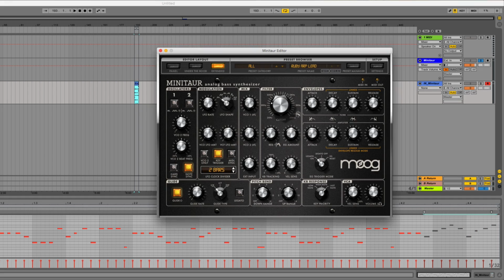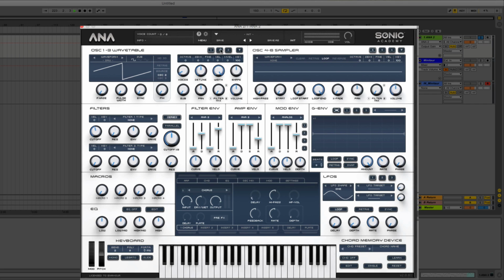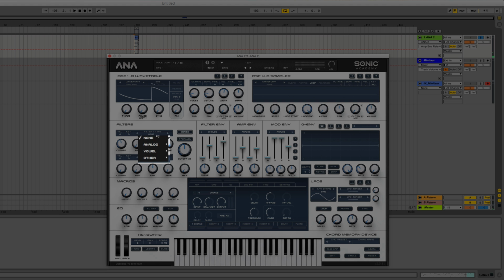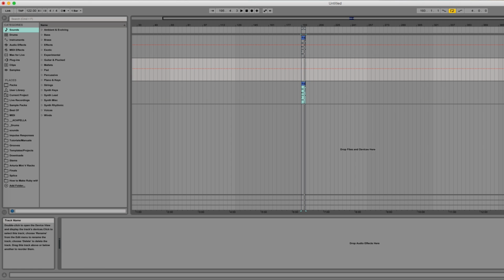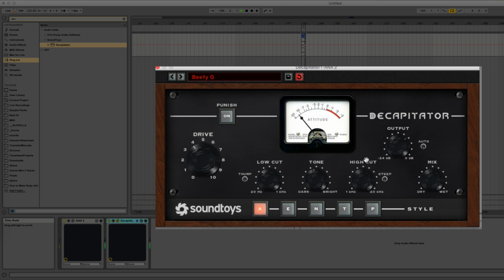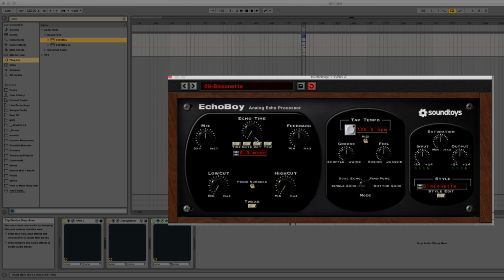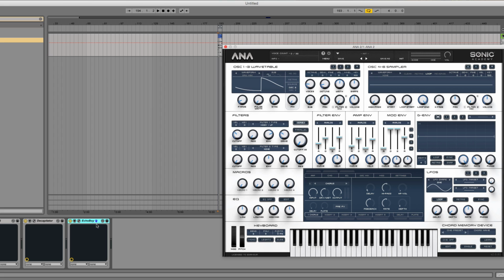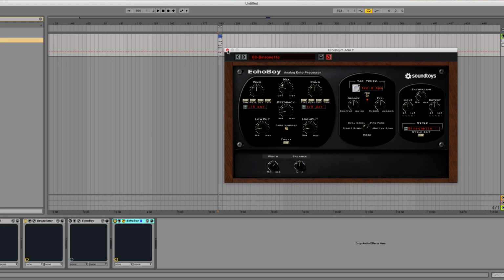How To Make Ruby with Enamour - Melodic Theme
This week we're bringing you another exclusive at Sonic Academy and we're super stoked to welcome a brand new tutor - Washington DC-based producer and DJ, Enamour to guide us through How To Make Ruby - his latest track just released on Anjunadeep’s Explorations 08 which is currently sending positive chills down the spines of those in the Progressive House scene.

With it's beautiful arp lead and constant synth pad drone that takes you to the breakdown before taking off again full speed, Ruby is a 'journey' in the truest sense of the word and Enamour's attention to detail in keeping a fluid motion is in full swing here to create this awesome track.

Starting from a blank canvas, we first lay down the melodic hook before layering the bass and pad sounds and building the varied drum groove. We then move on to a basic arrangement before filling out the overall sound with background ambience and one-shots using clever processing techniques. In the final section of the course, it's all about building tension and movement with extensive automation before mixing down and creating a master ready for the clubs.

The level of detail and care taken into every aspect of this track is mind-blowing, and it's a course packed full of tips and tricks for users of all abilities. We know you'll agree that the end result is a thing of beauty, so what are you waiting for?

Watch and learn from a true professional and take your skillz to the next level!

Sonic Academy has teamed up with Enamour and Anjunadeep to host an exclusive remix competition where the winner has the chance to feature on an up and coming Anjunadeep compilation album!

Getting your winning mix out on the infamous ‘Anjunadeep’ label will gain you unparalleled exposure and will kick start your major career! You can be in with a chance of joining artists such as Lane 8, Dusky, Yotto, Cubicolour, Jame Grant Luttrell, Alex Metric, Enamour, and Eli and Fur on this illustrious label!

The ‘How To Make Ruby’ Remix Contest is exclusive and only available on Sonic Academy. We're proud to have one of the best music-making communities anywhere, and the level of production skillz coming through the forums is awesome!
So, ourselves and Enamour are super excited to see what you guys can come up with - we know you can smash it. You can now download the stems from this awesome tune and start working your magic!

We have shown you how to make the tune, now it's over to you to get creative, make a remix of this track that shines above the rest, and show the world your production talent.

This competition is open to all Sonic Academy registered users.

Contest ends - 23/02/2019 07:00:00 UTC